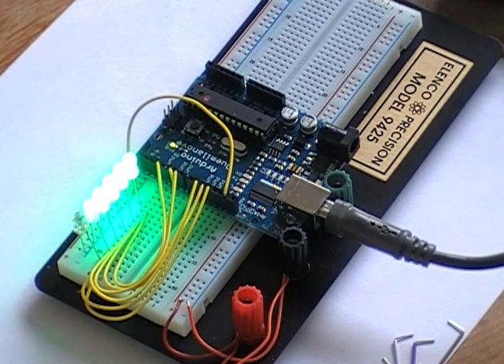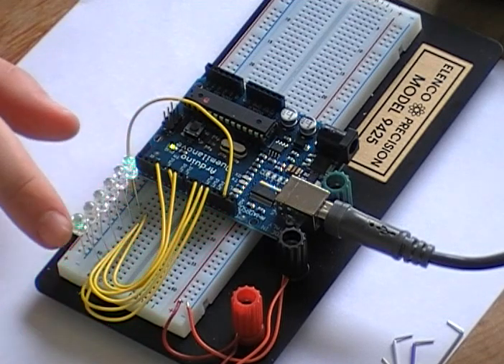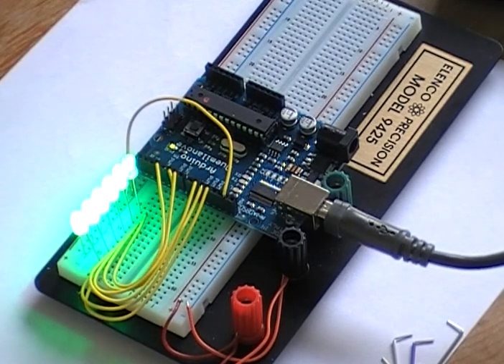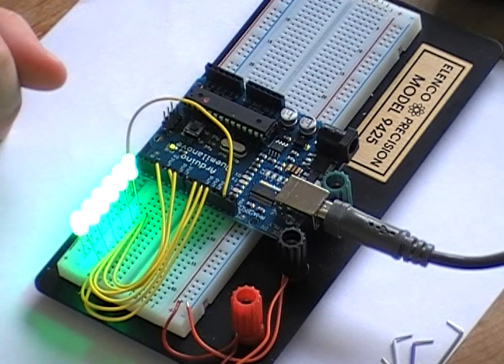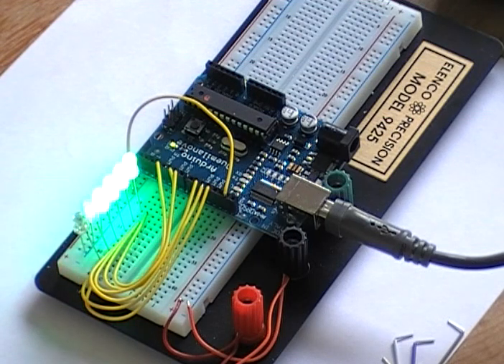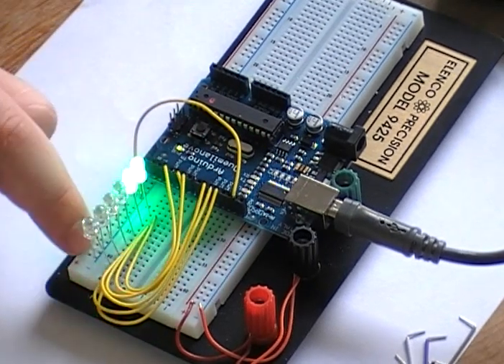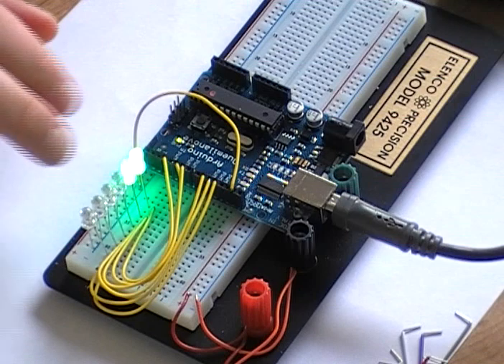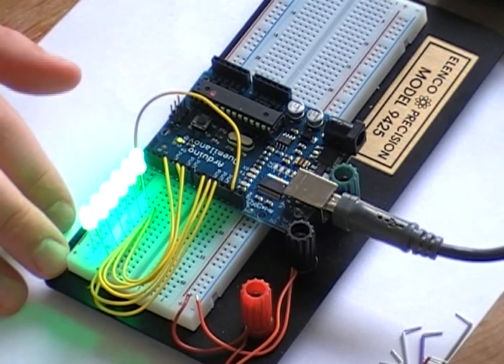Arduino PWM LED Chaser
This is a little bit more advanced PWM program. Instead of just one led I have 6. It's not fast enough to really look like a chaser, but the basics are there.